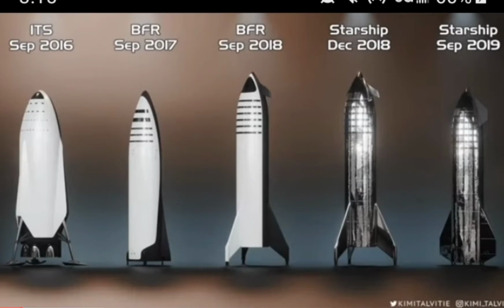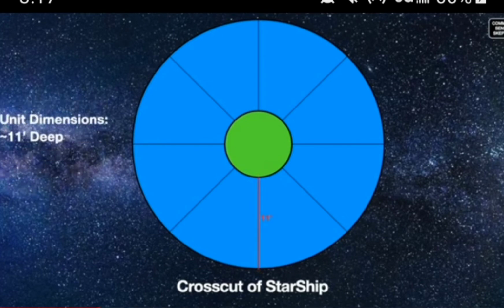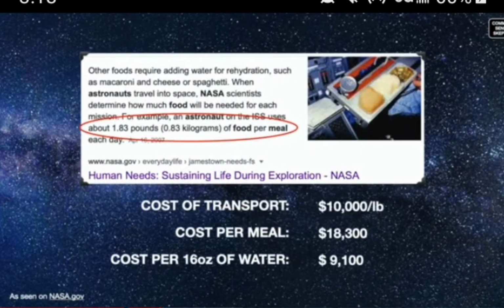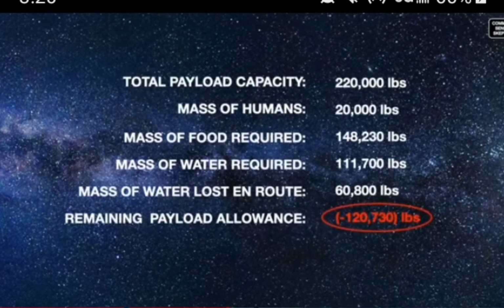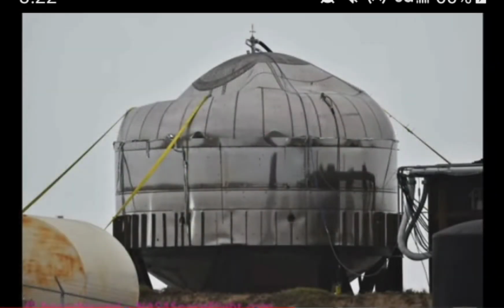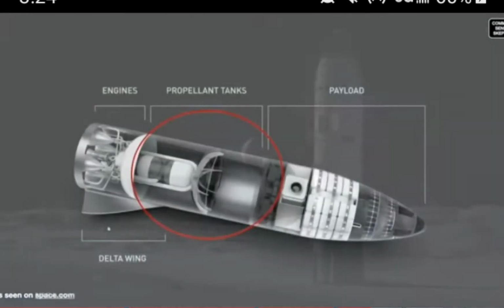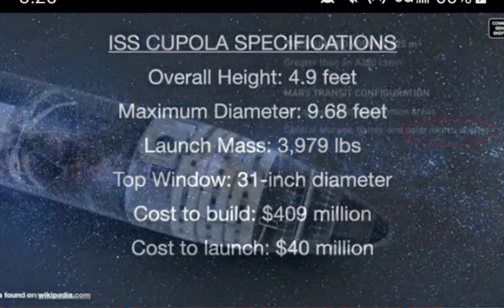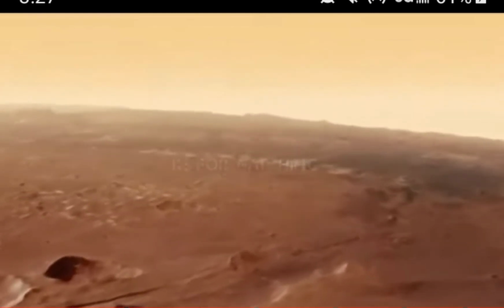Elon Musk - More NASA Balderdash in a Different Body